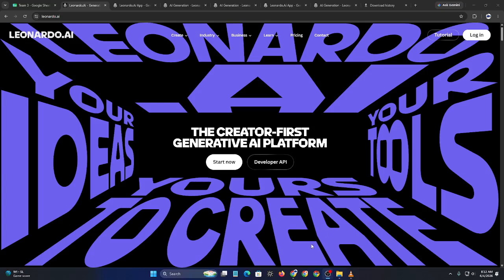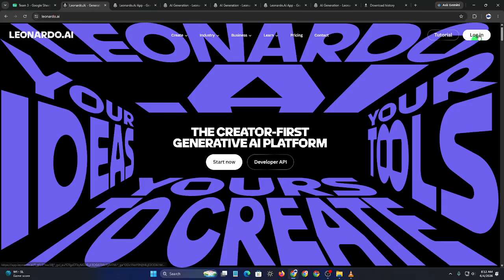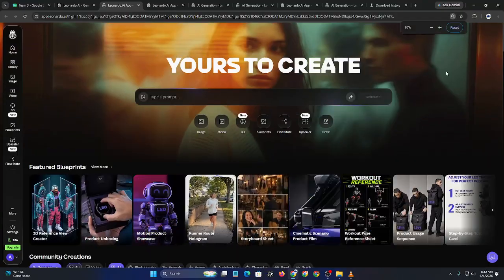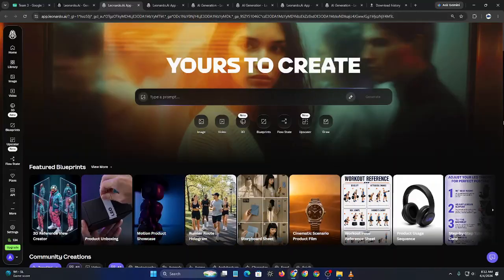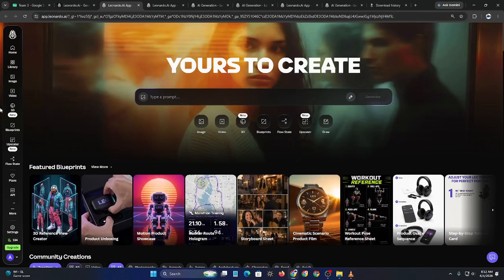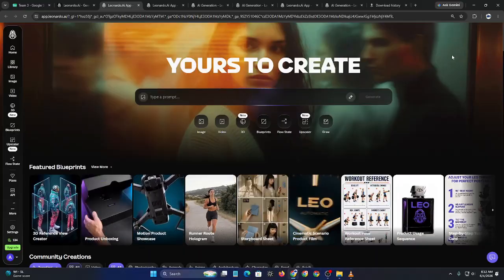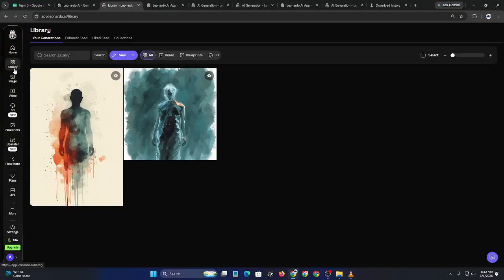How to Use Leonardo AI on Mobile Full Guide 2026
Learn how to use Leonardo AI on mobile with this complete 2026 step-by-step guide. Discover how to generate AI images from your smartphone, write effective prompts, customize styles, manage projects, and create professional-quality artwork using Leonardo AI mobile access. Perfect for beginners, designers, content creators, and digital artists on the go.